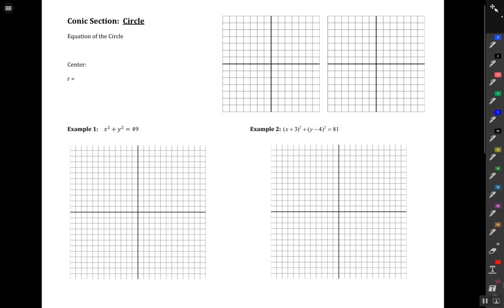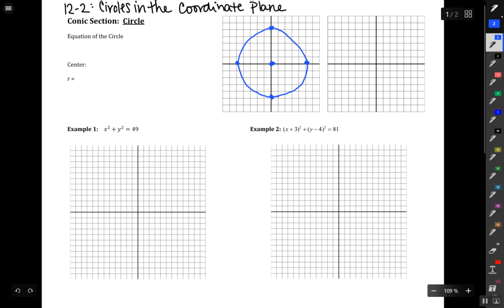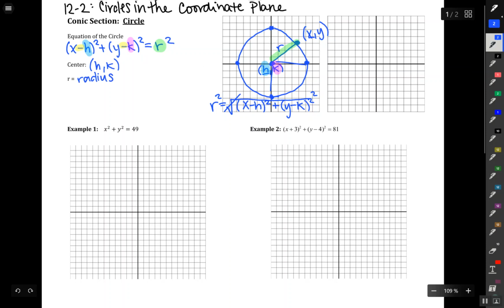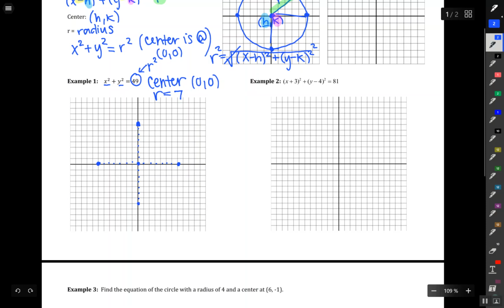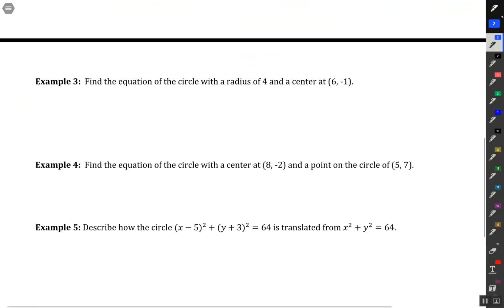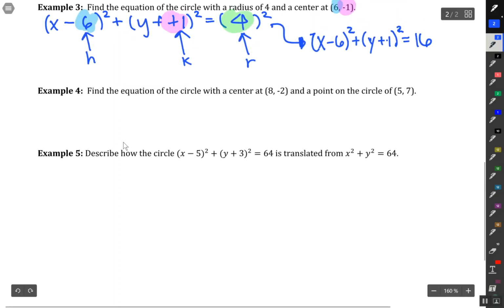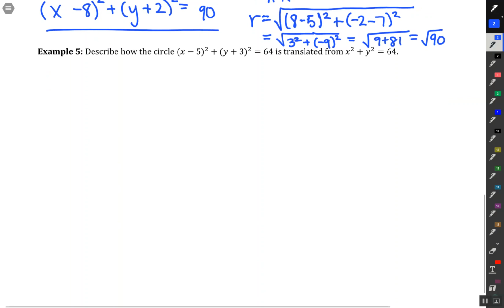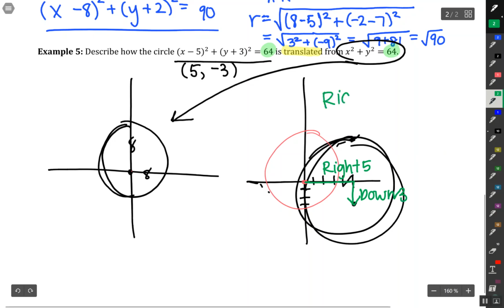12-12: Circles in the Coordinate Plane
Graphing and writing equations of circles.